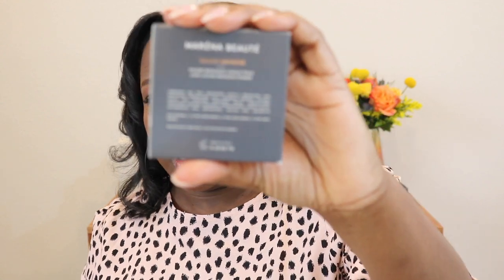GETTING READY FOR SPRING HAUL: Danessa Myricks, Marena Beaute , Fab Fit Fun & MORE!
Hey Family! Today I have a super fun haul for you. I hope you enjoy.

THANKS @fabfitfun for this Amazing Box!

Danessa Myricks Blurring Balm Flushes (all shades)

Mailing Address:
Chef Evelyn
18208 Preston Road

About this Channel:
Evelyn Inc is a channel that focuses on lifestyle, business, luxury/high-end beauty, self-care, and goal getting.